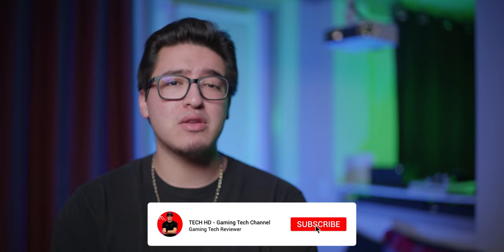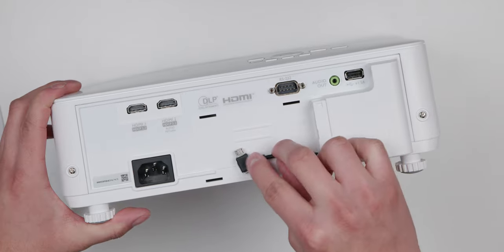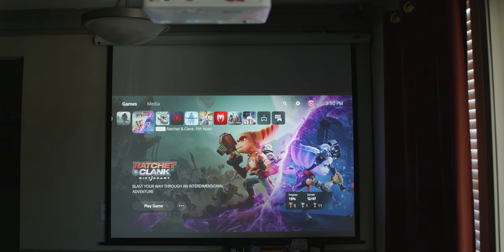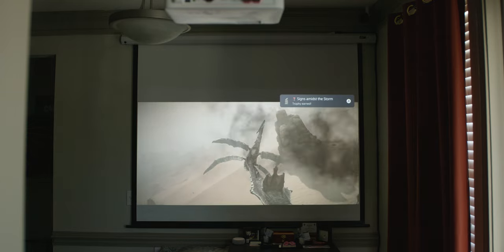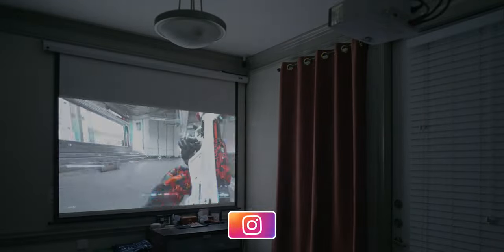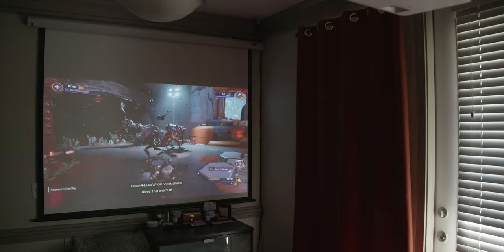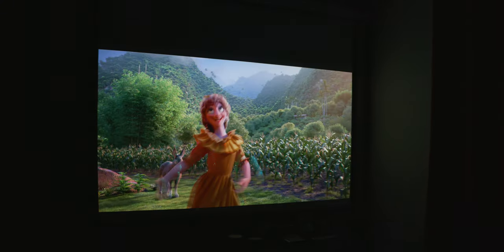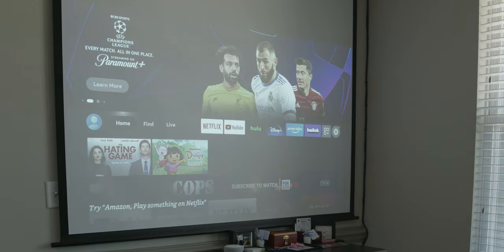BenQ TK700 4K Gaming Projector - Review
⌚ TIMELINE ⌚

0⃣ Intro: 00:00

1⃣ Unboxing & I/O Ports: 00:20

2⃣ Setting it up & Specs: 01:14

3⃣ Xbox & PS5 Experience (Specs): 02:03

4⃣ FPS Gaming: 02:55

5⃣ 1080p 120Hz Experience (4K vs 1080p): 03:30

6⃣ HDR Gaming: 03:57

7⃣ Best Settings: 04:14

8⃣ RPG Gaming & Movies: 04:56

9⃣ My Overall Thoughts: 05:25

CONS: 06:05

Outro: 07:09

🇬🇧 Amazon Link (UK)

💻 SOCIAL MEDIA 💻

📜 TAGS USED 📜